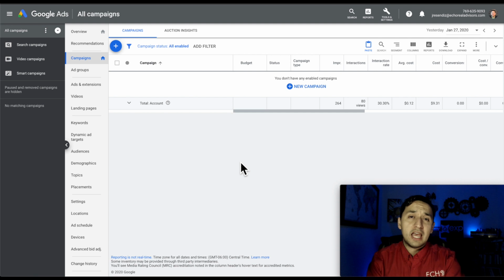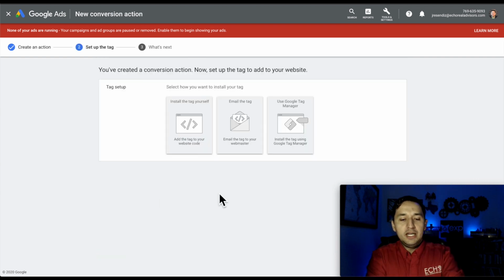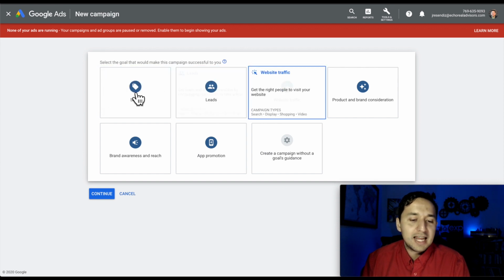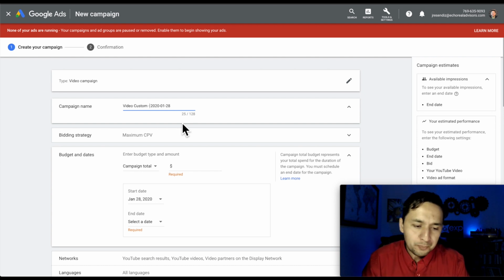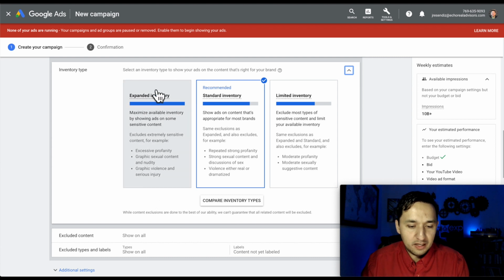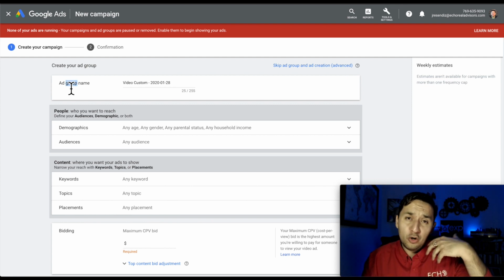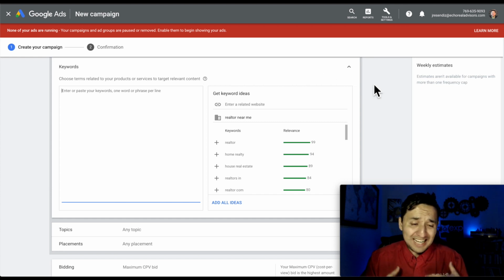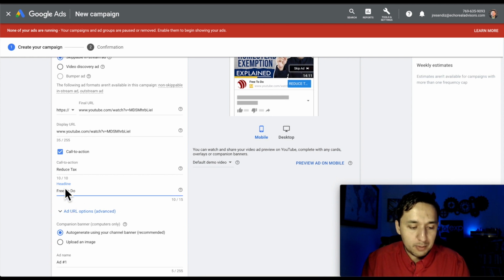How to ADVERTISE on YOUTUBE for REAL ESTATE LEADS | YOUTUBE ADS EXPERT in one video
Learn how to run effective YouTube Ads that get real estate leads!  Learn EVERYTHING you need to know about running YouTube Ads and be successful with your lead generation.  YouTube Ads for real estate are an incredible opportunity that you can't ignore any longer.

YouTube Advertising is the next way of real estate advertising and you don't want to be left behind. Learn how to get real estate leads using YouTube Ads on autopilot by enrolling in my YouTube Ads Mastery for Real Estate Leads